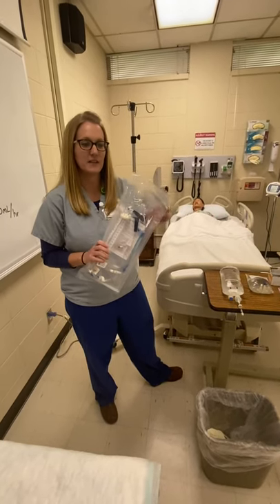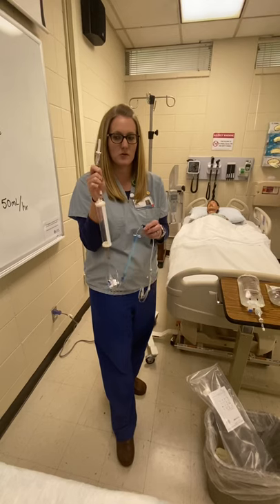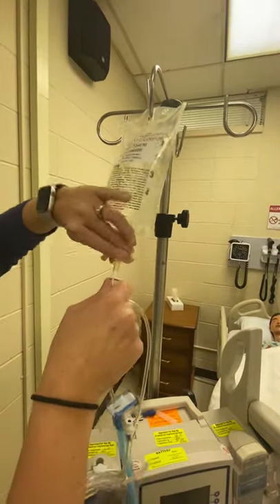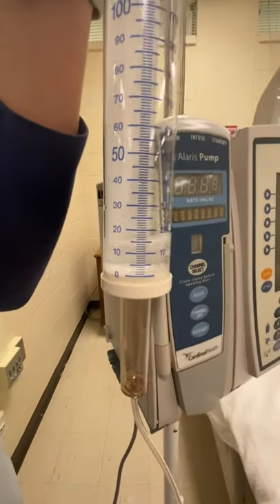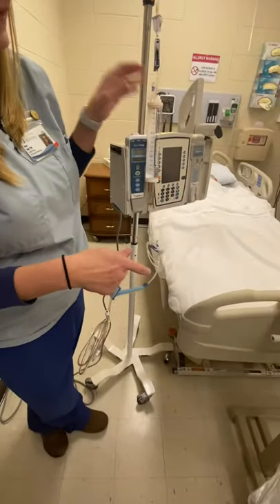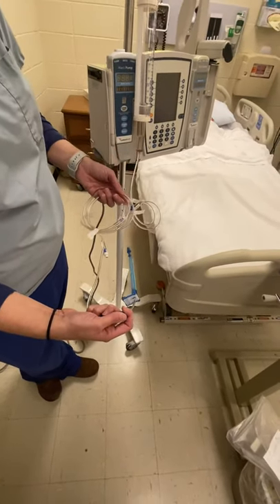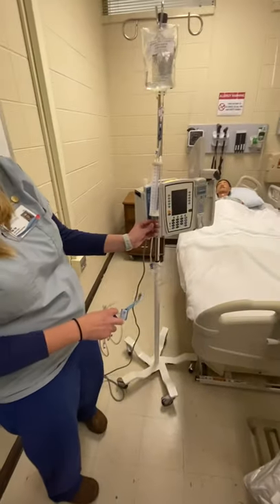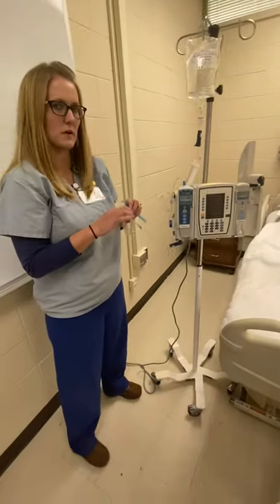Priming a buretrol